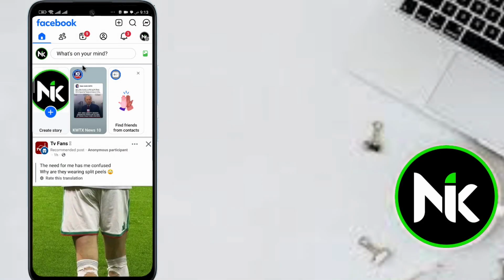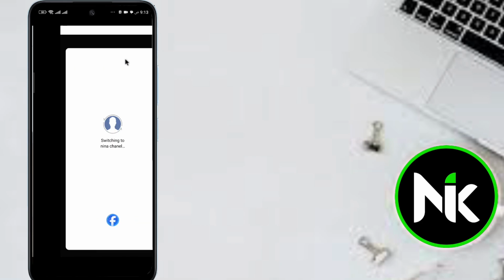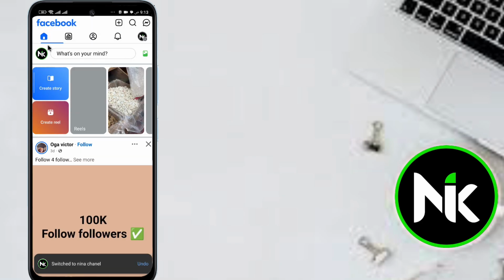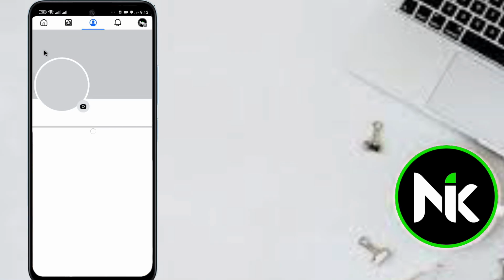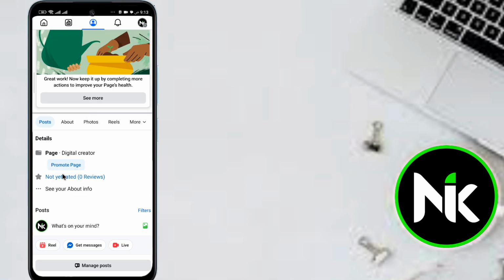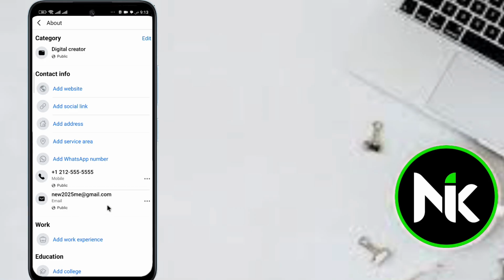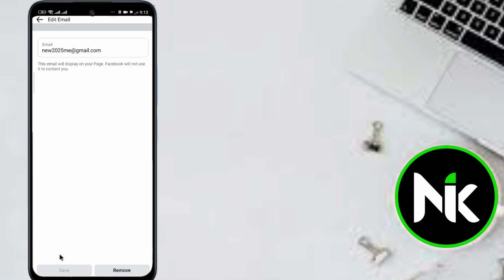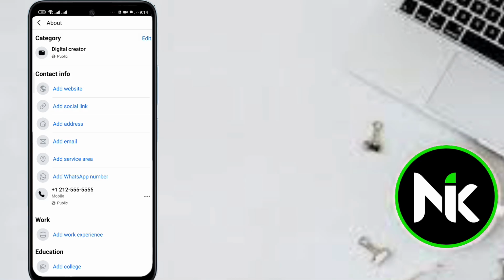How to remove Email Address on Your Facebook Page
Whether the email is outdated, incorrect, or no longer needed, removing it helps keep your Page information accurate and professional.